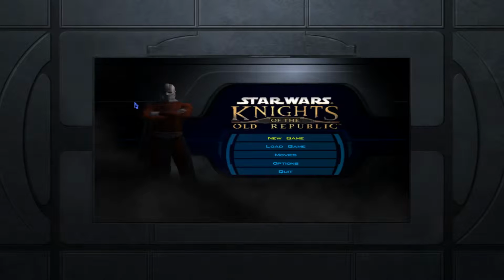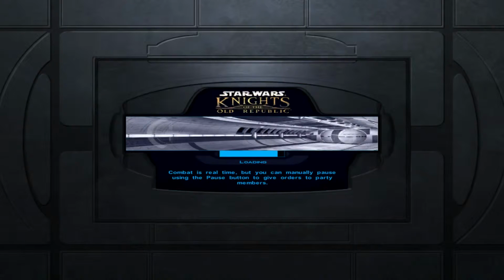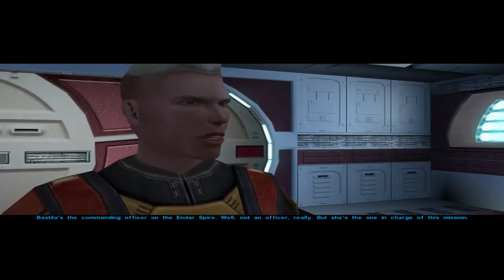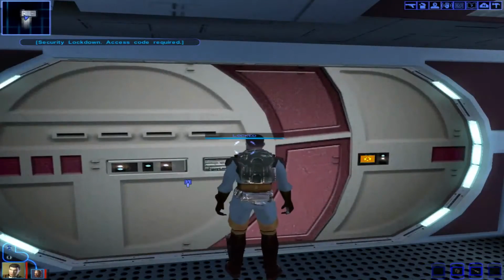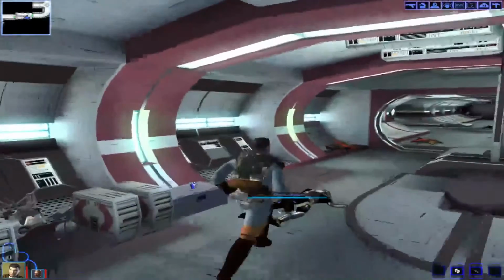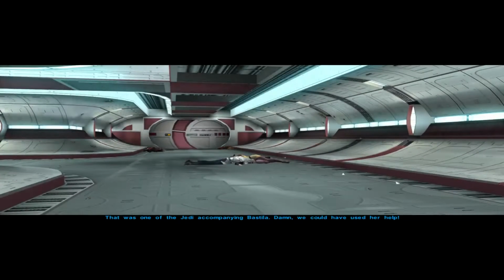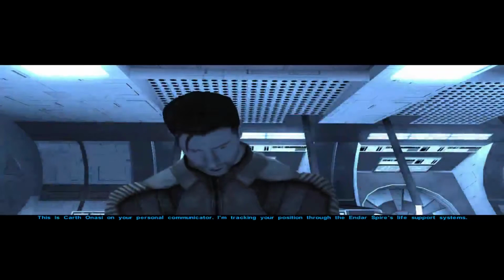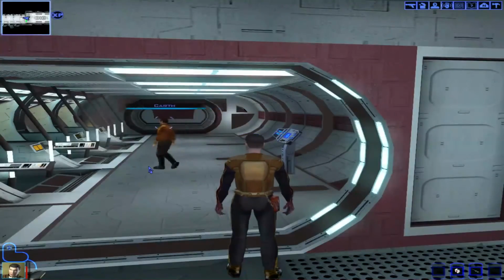Star Wars Knights of the Old Republic Lets play Walkthrough Episode 1 - Endar Spire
Star Wars knights of the old republic is a single player game that emerges you into one of the best storylines i have ever played, it is also unique in the way that bioware have made the actual gameplay their own. That said here it is... in this episode we complete the initial mission of getting off the Endar Spire.